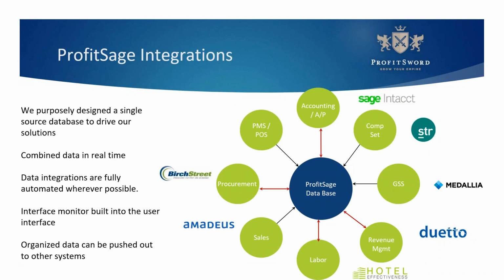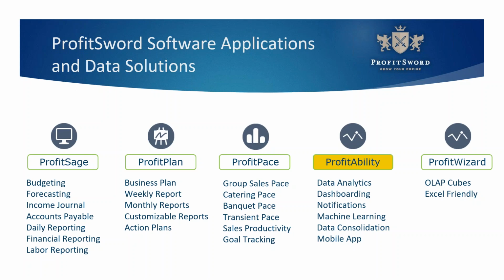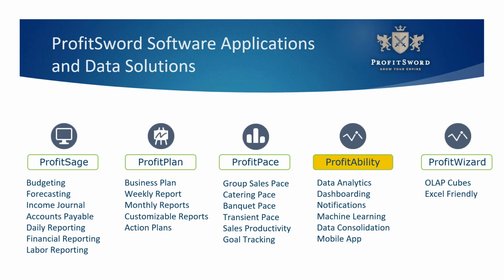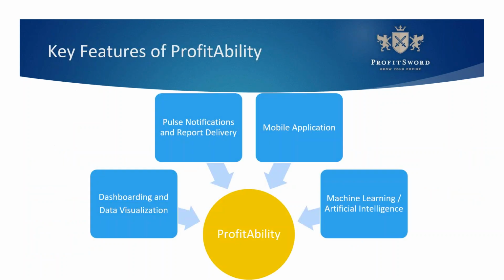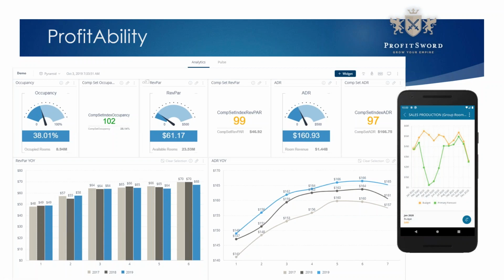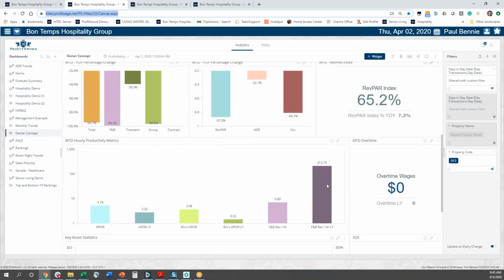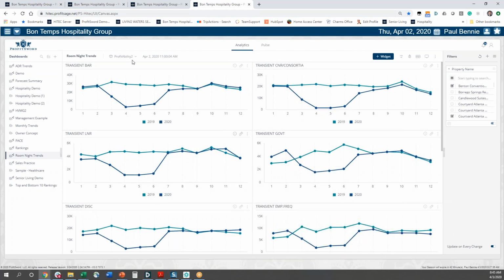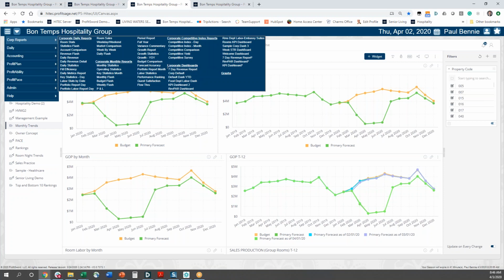ProfitSword's Newest Web based Product - ProfitAbility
ProfitAbility is a full-featured dashboarding and data analytics tool embedded into the ProfitSword BI Platform to allow unlimited users the ability to create visual analytics and real-time notifications from a true BI database that is custom-designed to your organization.